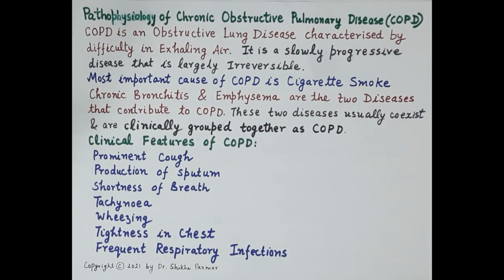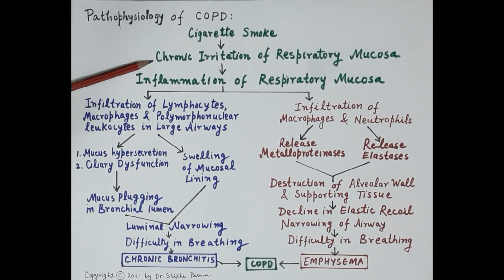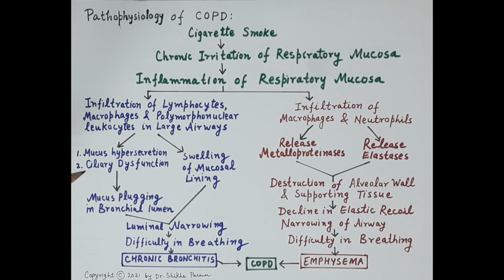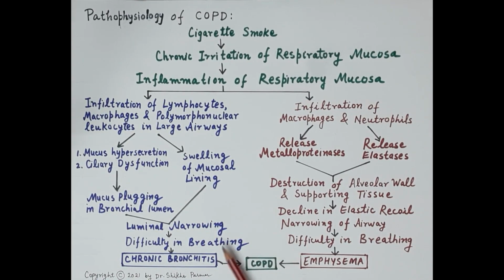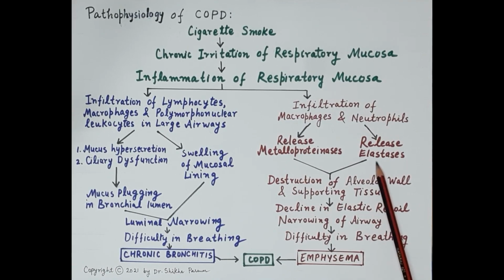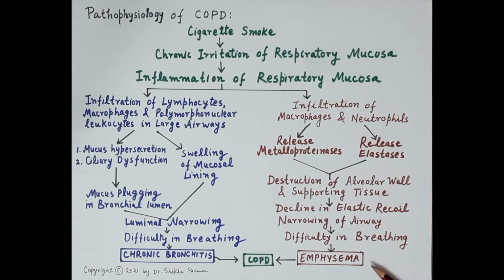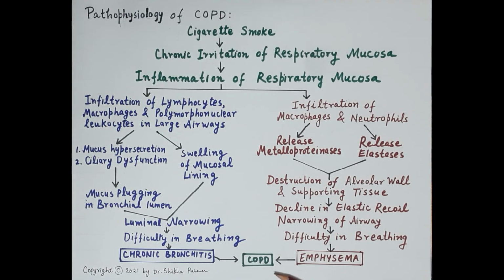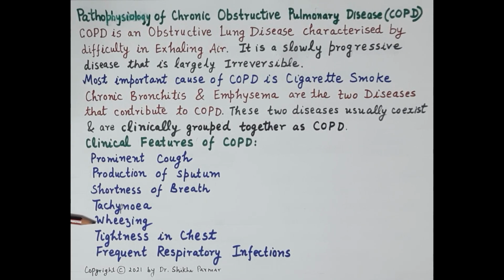Pathophysiology and Clinical Symptoms of Chronic Obstructive Pulmonary Disease | Dr. Shikha Parmar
Pathophysiology and Clinical Symptoms of Chronic Obstructive Pulmonary Disease by Dr. Shikha Parmar

COPD means Chronic Obstructive Pulmonary Disease. COPD is the new name for two major breathing diseases that cause airways to become “obstructed” or blocked: Obstructive chronic bronchitis and emphysema.
Obstructive chronic bronchitis: When airways are constantly attacked by pollutants, such as those found in cigarette smoke, they become inflamed and filled with thick, sticky mucous. You cough to clear your airways. Later, the bronchi may become obstructed or with limited airflow: lungs do not fully empty and air is trapped.
Emphysema: Your bronchial tubes branch into smaller and smaller tubes, which end in millions of tiny air sacs called alveoli. The exchange of oxygen and carbon dioxide takes place in the alveoli. When your alveoli are damaged or destroyed, it becomes difficult for the lungs to exchange oxygen and carbon dioxide and less oxygen gets into your body. Your lungs do not fully empty and air is trapped
One of the hallmarks of COPD is reduced airflow, which occurs as the result of one or more of the following:

1. Loss of elastic recoil in the alveoli due to excessive breakdown of the protein elastin
2. Destruction of the walls between the alveoli as a result of excessive action of enzymes called "proteases".
3. Thickening of the walls of the airways due to chronic inflammation.
4. Excessive secretion of mucus, which can clog the airways.
The clinical manifestations of COPD are laboured breathing and shortness of breath, cough, hypoxemia, and excessive mucous production. Once the fundamental changes of COPD, they are irreversible, but individuals with COPD will intermittently experience acute exacerbations during episodes of lung infection. These episodes can be treated, but the underlying pathology remains unchanged.